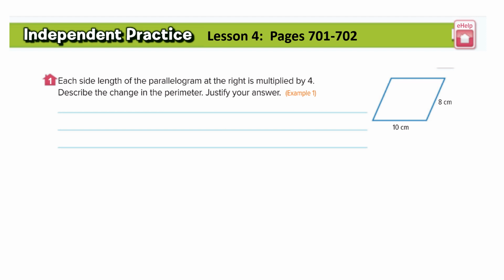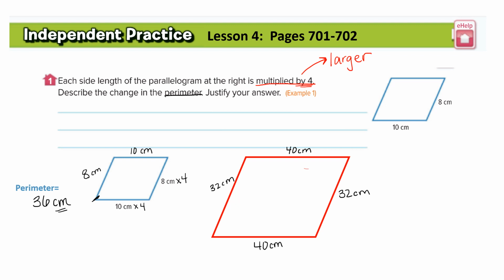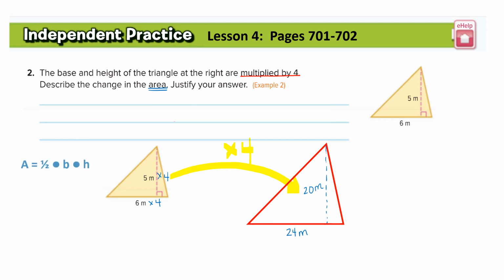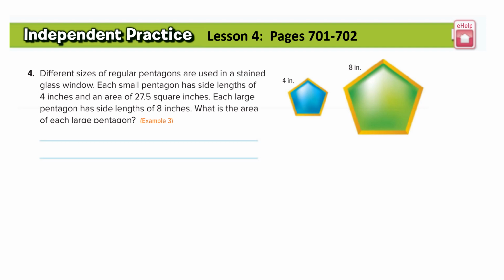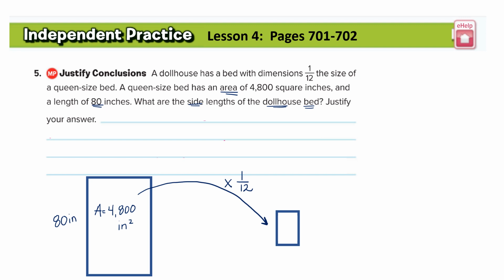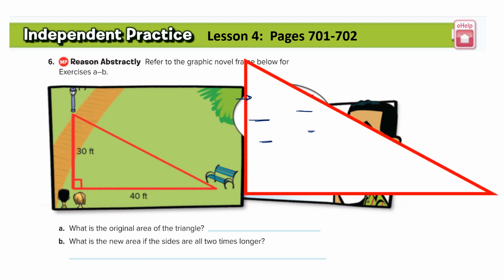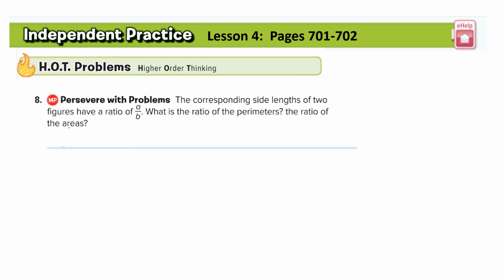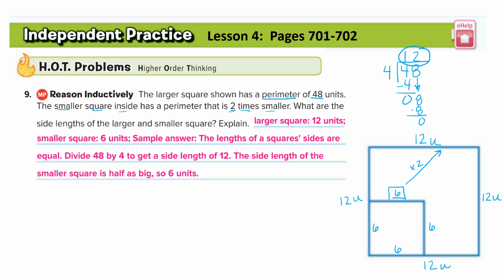Chapter 9 Lesson 4 pgs 701 702 Indpendent Practice Pages